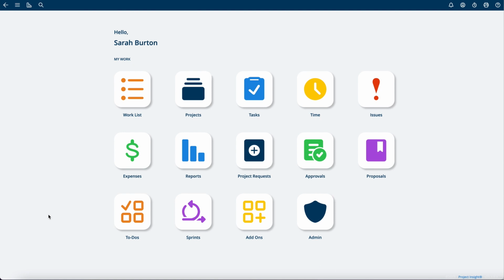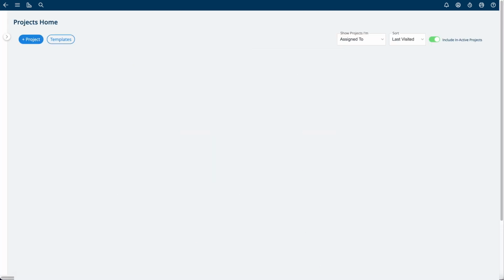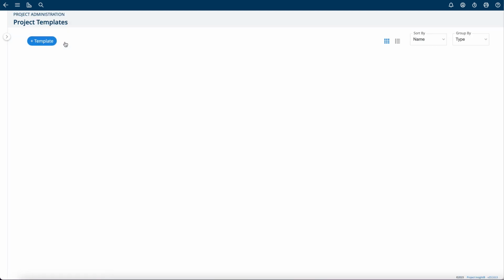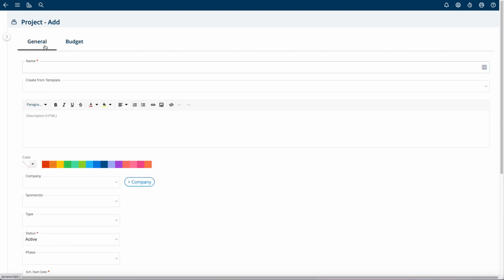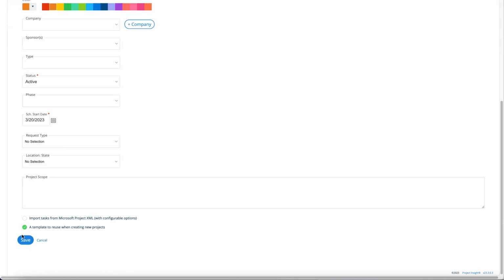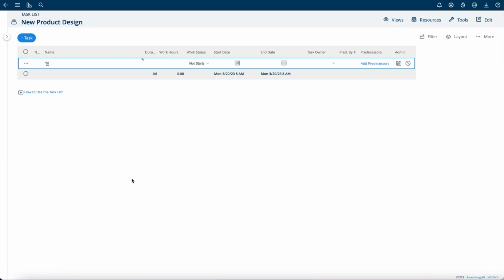How to Create a New Project Template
Save time by creating and reusing an unlimited number of project templates built from your organization's current processes and best practices.